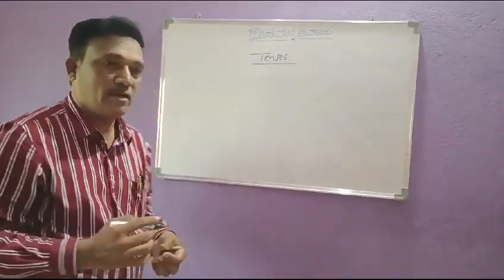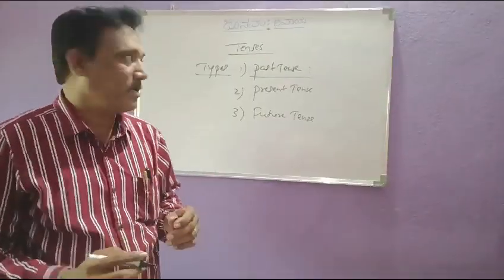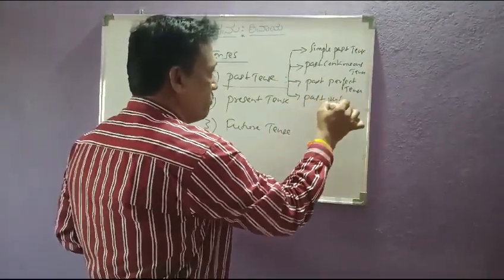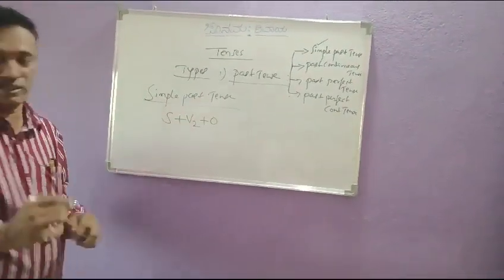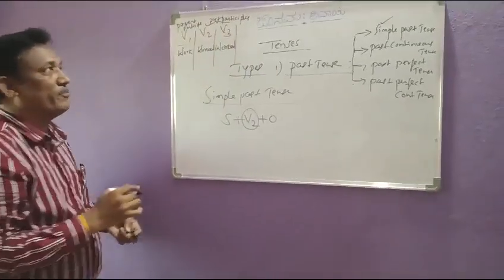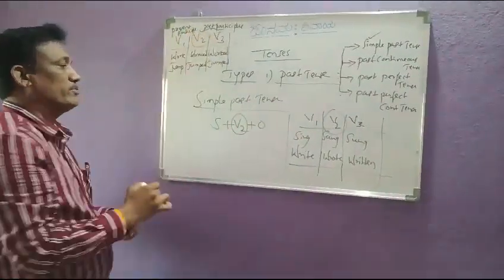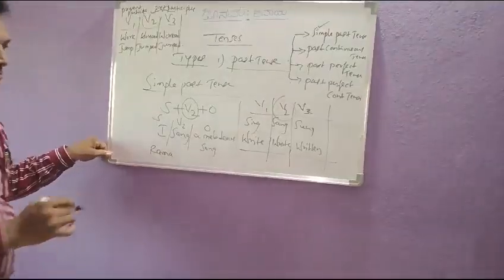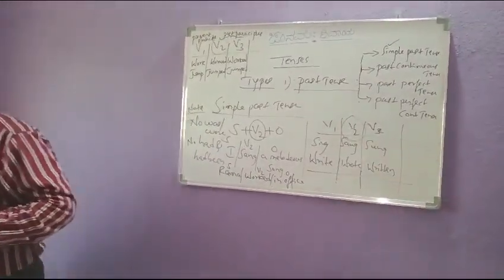past tense in English grammar.